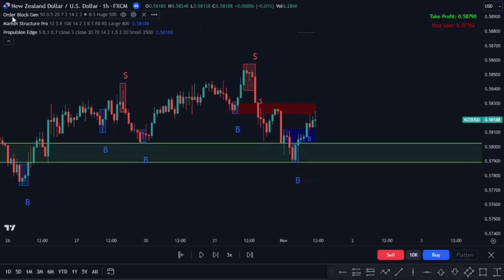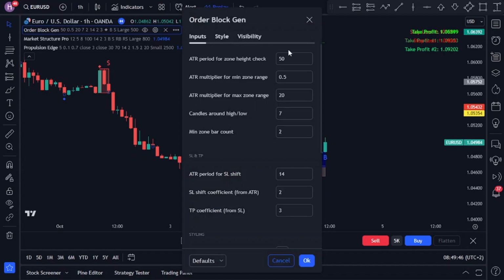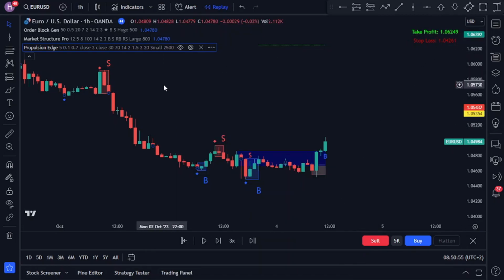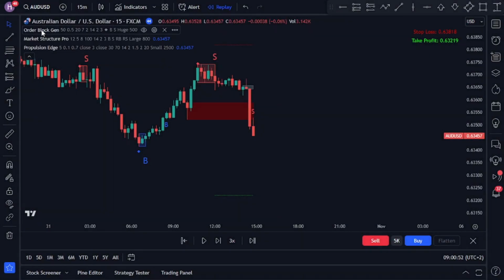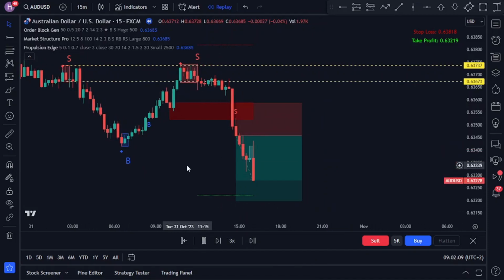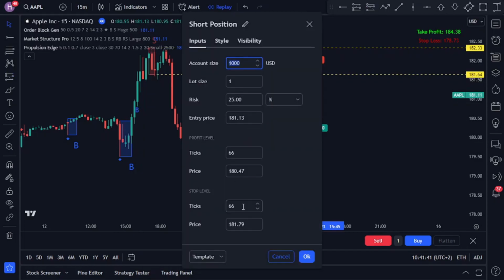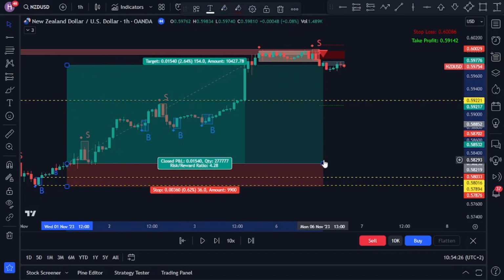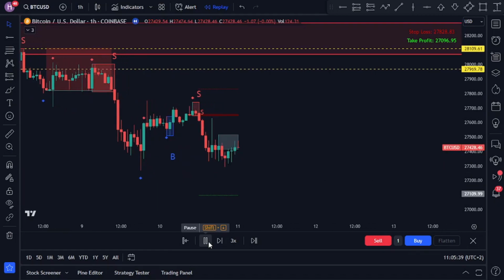Master the Market with Our Smart Money Concepts Bundle! 🌟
Title: Master the Market with Our Smart Money Concepts Bundle! 🌟

The Smart Money Concepts, one of the latest trading trends, is worth investigating. It isn’t a fundamental or technical discipline, yet the results from current subscribers are mind-blowing.

Now, Indicator Vault brings you a tailored collection of indicators inspired by Smart Money Concepts, allowing you to tap into high-level market insights.

This exclusive bundle includes: Order Block Gen, Propulsion Edge, and Market Structure Pro

Key Features of the Bundle: 🌟

    Order Block Gen: Effortlessly spot institutional order blocks for strategic trade positioning.
    Propulsion Edge: Gain insights into momentum shifts for timely entries and exits.
    Market Structure Pro: Understand the underlying market structure for informed trading decisions.

📊 Combined Power: Harness the combined strength of these indicators for a comprehensive view of the markets.

🔔 Custom Alerts: Keep up with market opportunities with our advanced alert system, ensuring you're always ahead of significant market movements.

Dive into our comprehensive video guide to explore how each indicator can be applied effectively in various market scenarios.

00:00 Intro
01:20 Smart Money Concepts Bundle
02:00 Indicator Setup
02:40 Example
03:47 Scalping
06:05 Exit Indicator
07:39 NZD/USD
08:47 Bitcoin
10:34 TV Champ